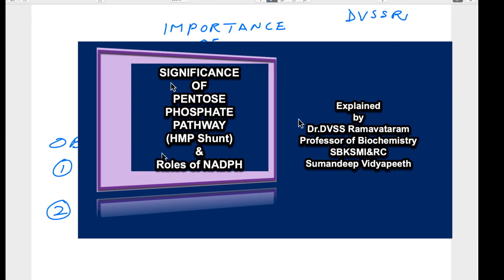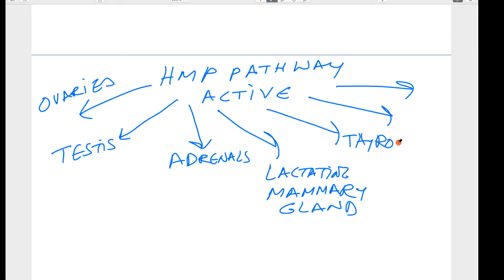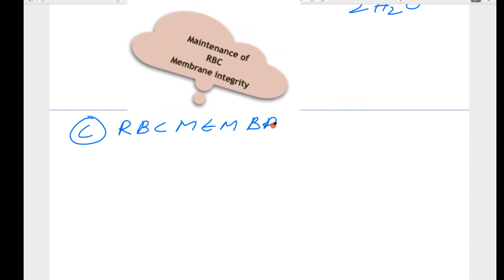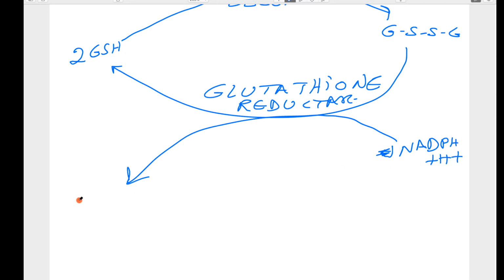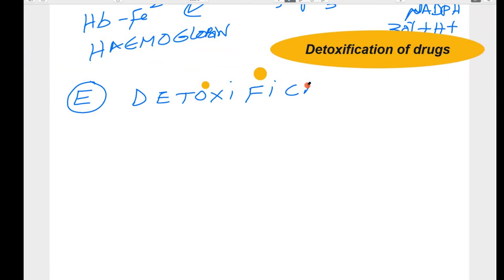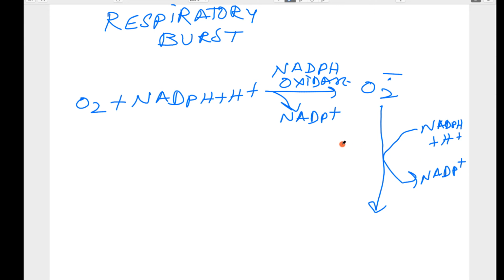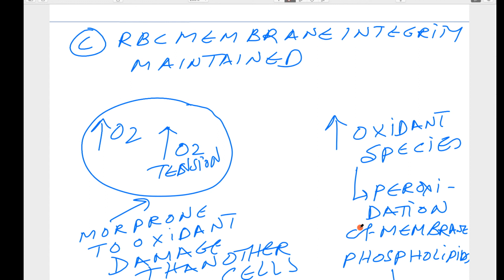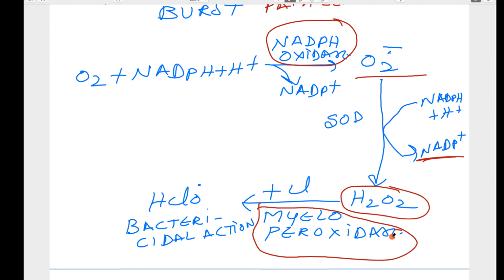Pentose phosphate pathway and roles of NADPH Explained by Dr DVSSR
I am herewith posting a video on the significance of pentose phosphate pathway and various roles of HMP shunt pathway. As you know that  HMP pathway is an important pathway and there are many applied aspects related to this pathway and the NADH generated from this pathway. In the next video I will be posting a video on G-6-PD deficiency and relevant aspects. Please give me feedback so that I can make improvements and watching videos will be more productive.

Regards
Dr.DVSS Ramavataram